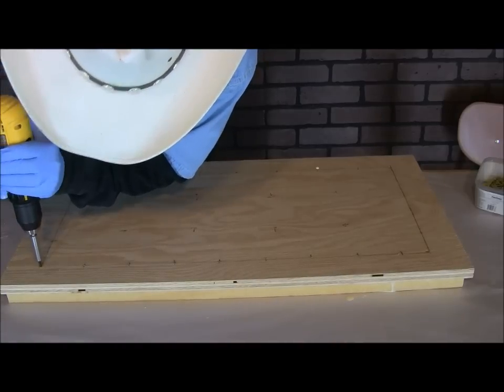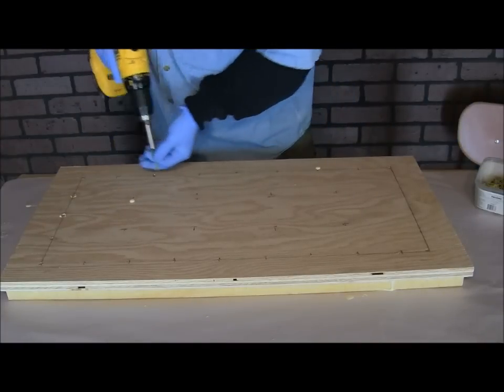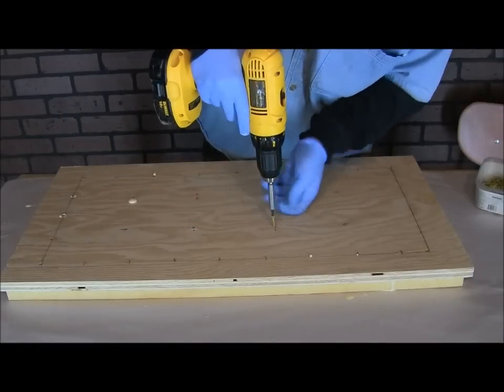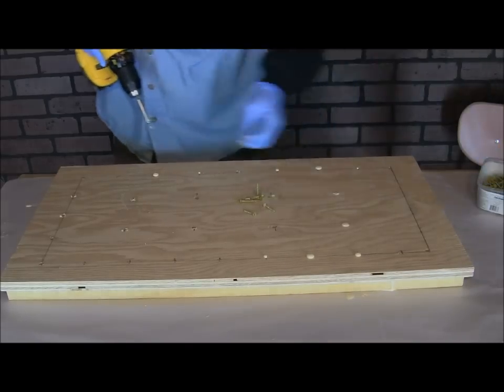#109 Putting Backer On Panel Board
Eric answers a request to show how he puts 3/4" plywood backer on the panel board signs.

Free router bit sharpening service now available. Learn all about it & the Premium Membership Benefits. As well as lots of Sign Carving Supplies available at: